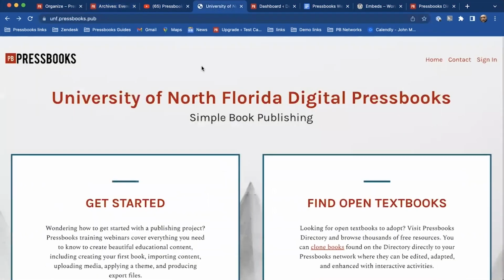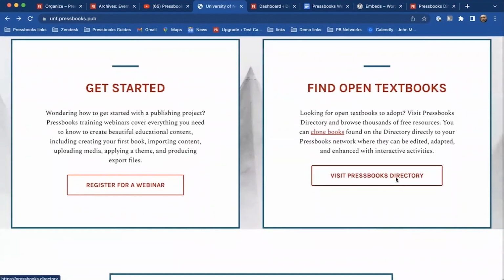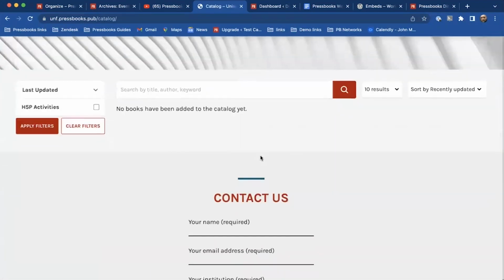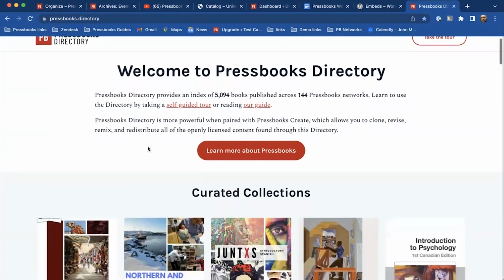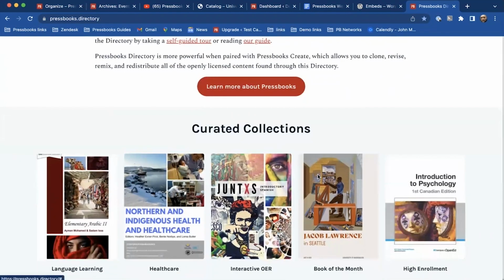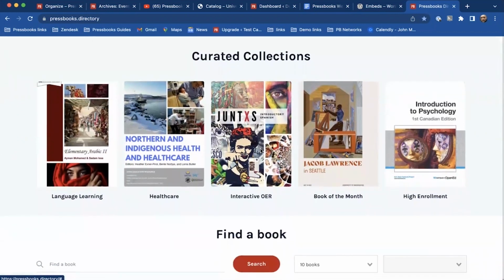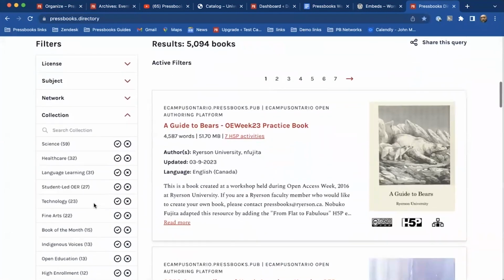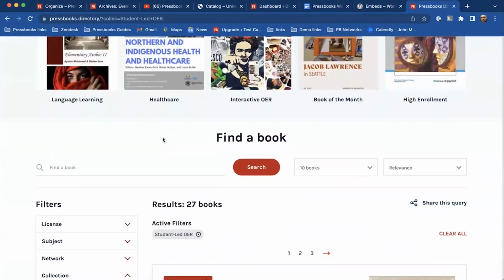Author Your Own OER Text with Pressbooks: An Overview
Interested in creating your own custom course materials, adapting open textbooks to fit your course, or publishing your own OER? Pressbooks can be used to create, adapt, and share content for use in your courses. In this video, our partners at Pressbooks share an overview of the platform to introduce you to available features and typical uses.